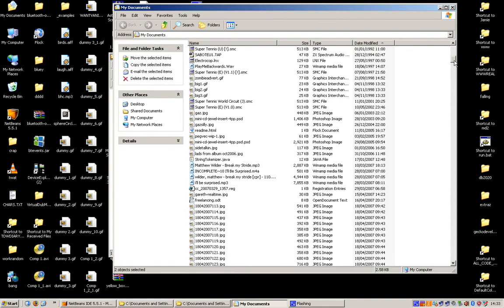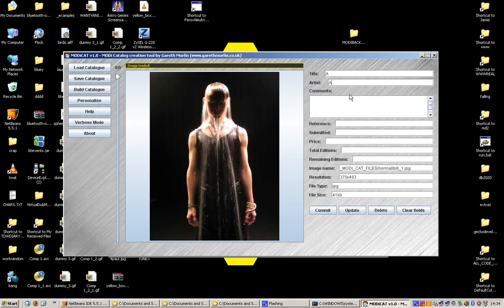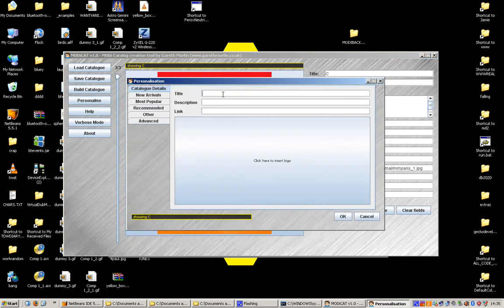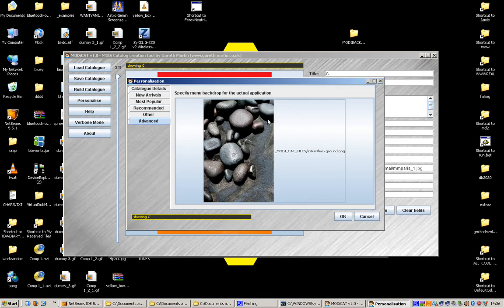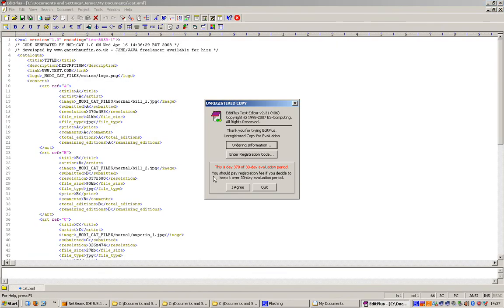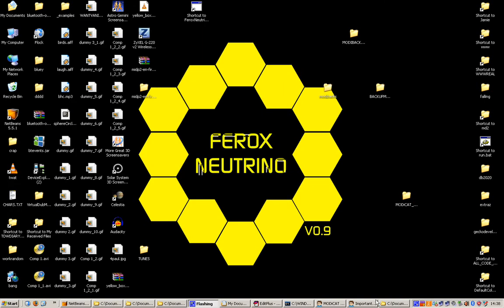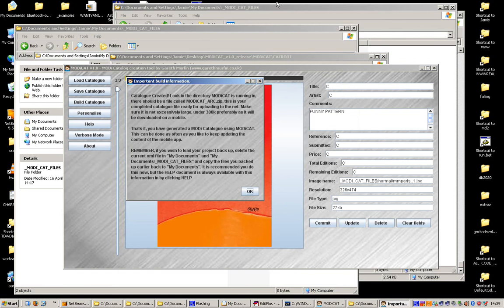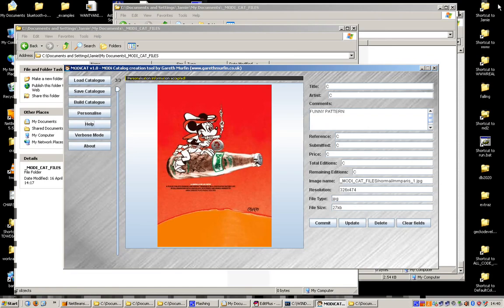Modicat, Java Swing tool for building mobile phone gallery apps